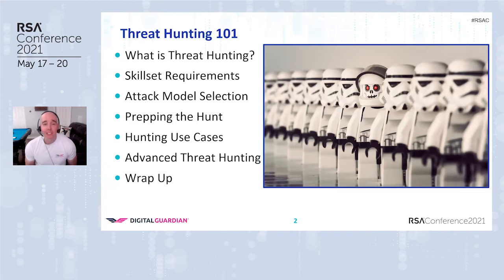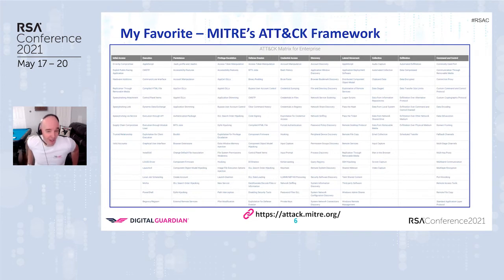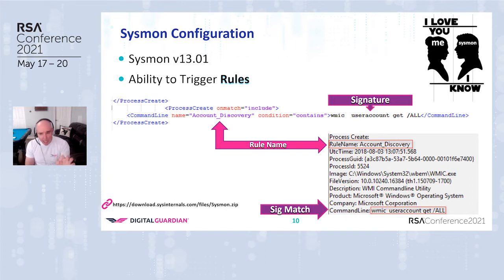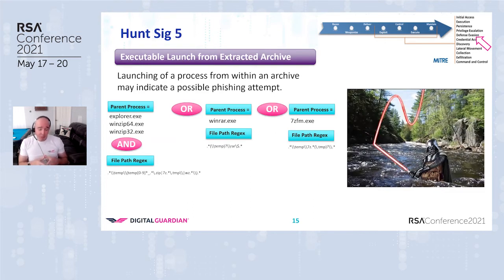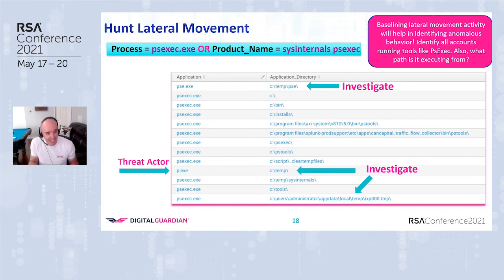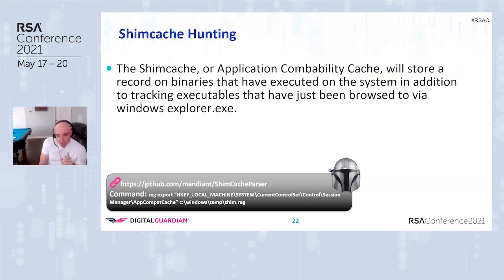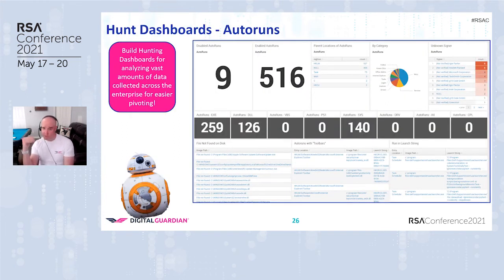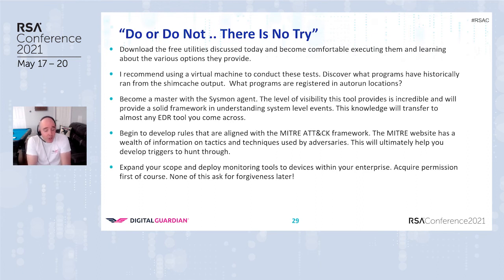Hunt and Gather: Developing Effective Threat Hunting Techniques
Tim Bandos, CISO, Digital Guardian

Results-driven threat hunting requires a revolving door of strategies and techniques to stay one step ahead of hackers. This session will showcase several techniques taken from the book of one threat hunting team that demonstrates the need for constant innovation. The session will provide tips for infosec experts to plan, develop, and execute effective threat hunting techniques of their own.